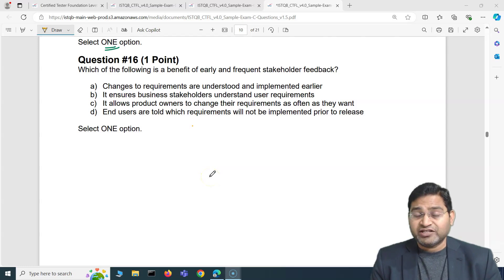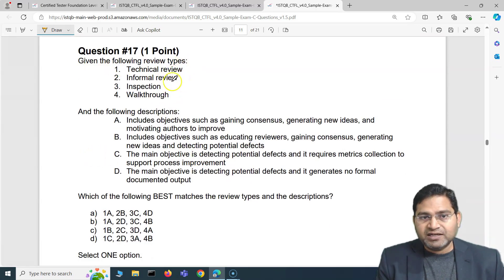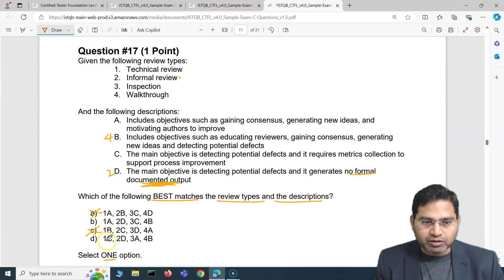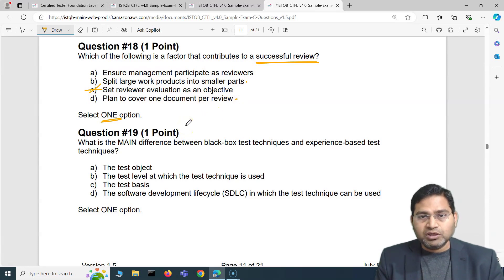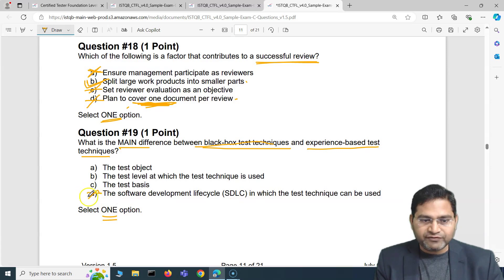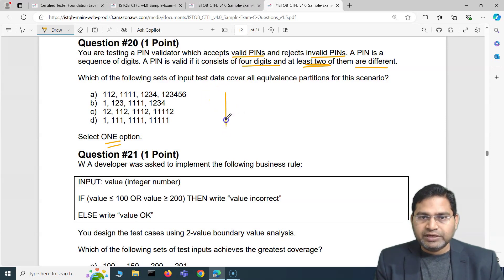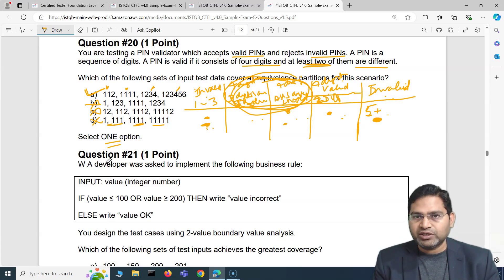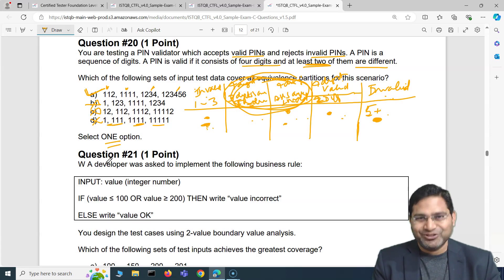ISTQB Foundation (CTFL) Exam Questions and Answers Explained -Part #26